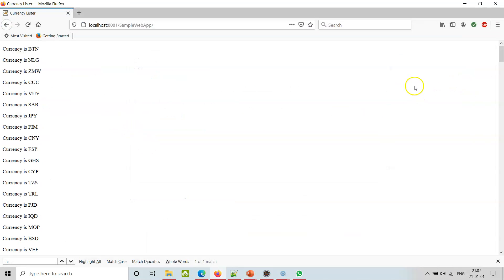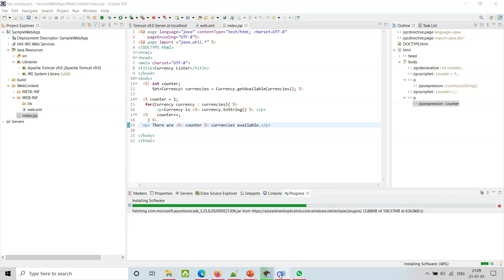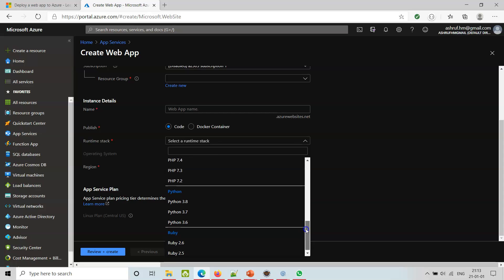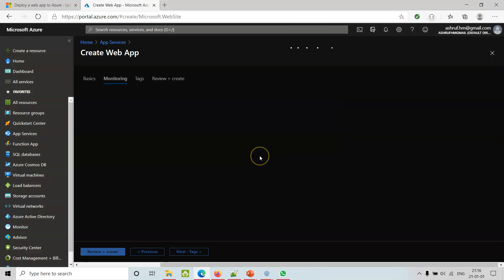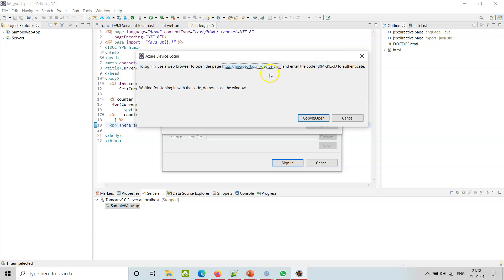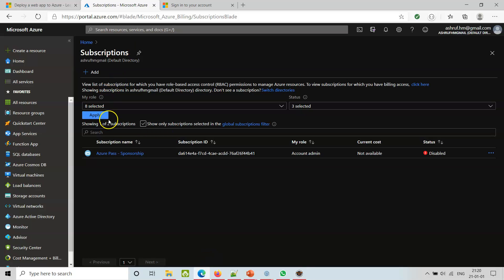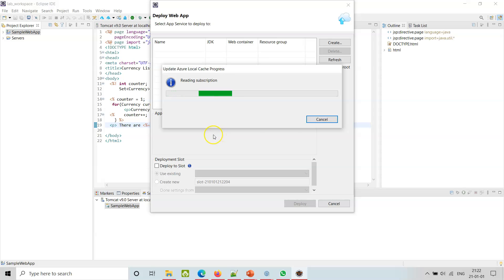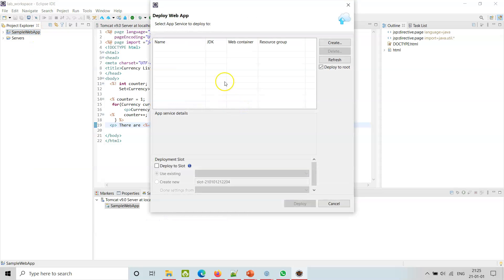Azure Toolkit Installation on Eclipse